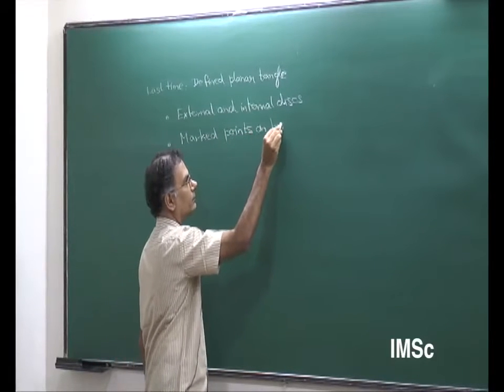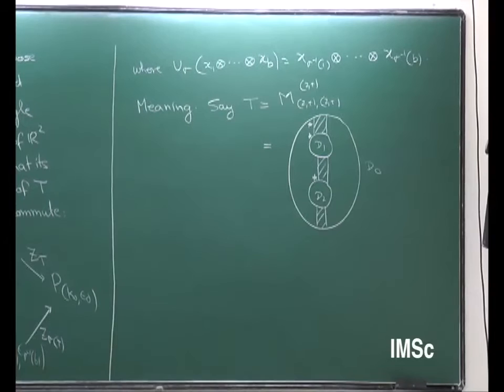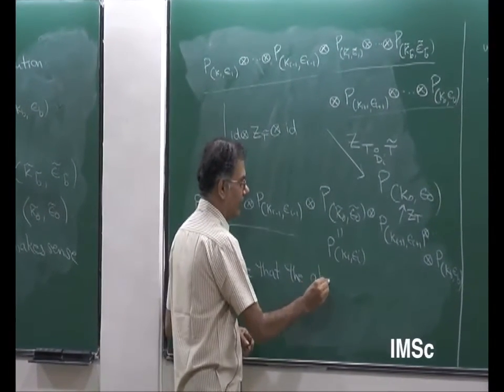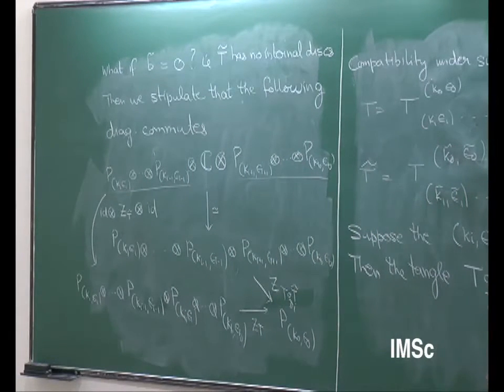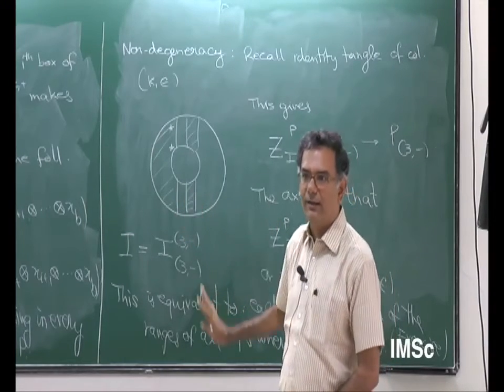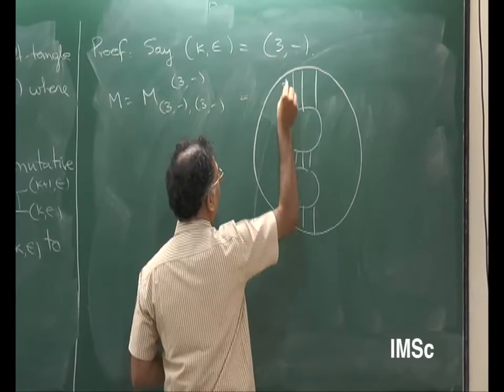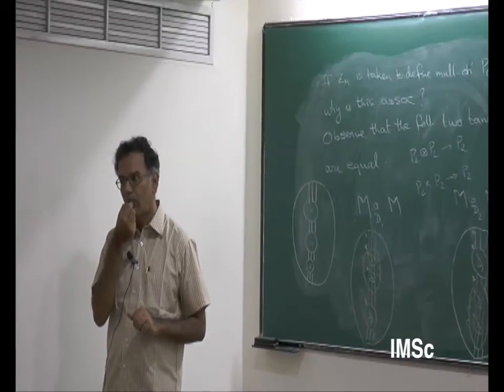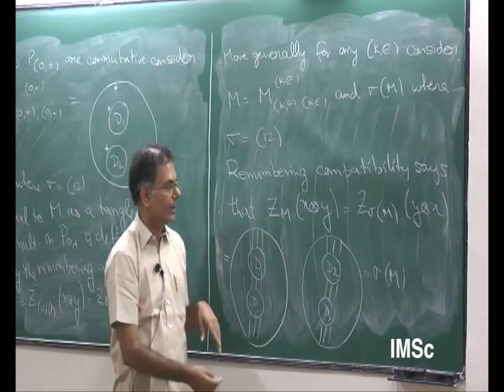Vijay Kodiyalam - Planar algebras - Lecture 2 (HD)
We define the notion of planar algebra.